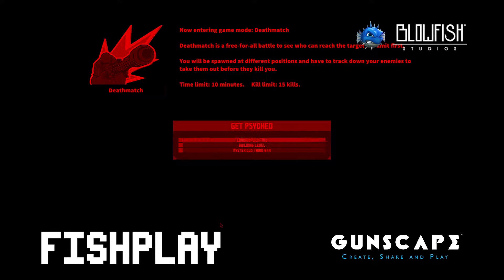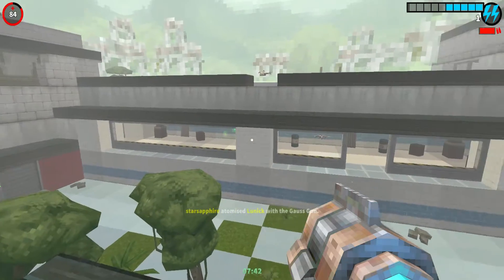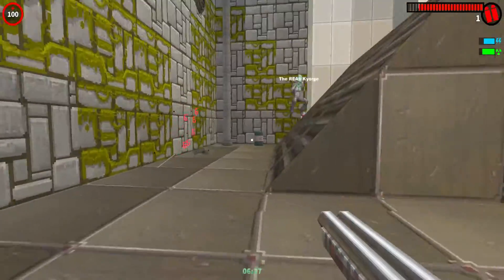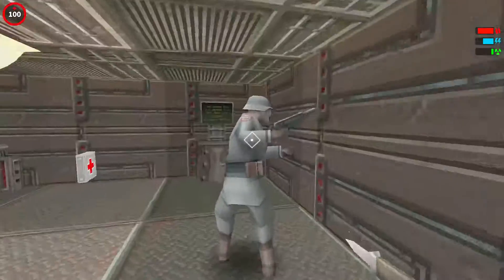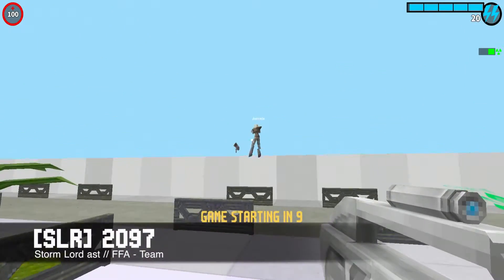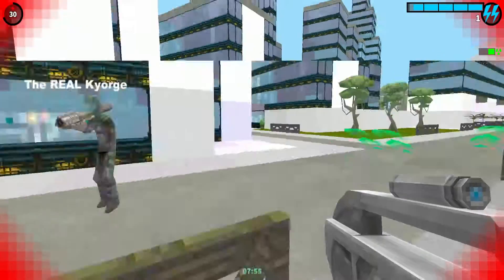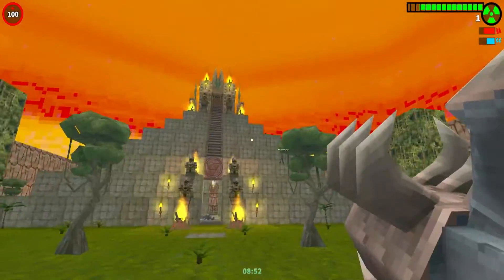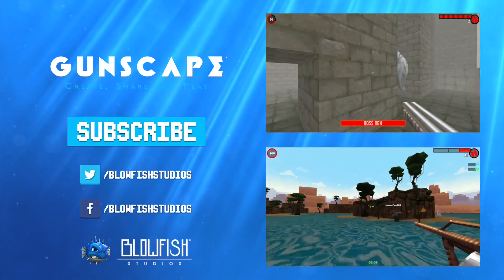FishPlay #11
FISHPLAY is a series of videos where some Blowfish Studios’ devs play Gunscape and test some of the team’s favourite community-made maps. On this episode, we try a cool co-op map and we play with our Steam community!